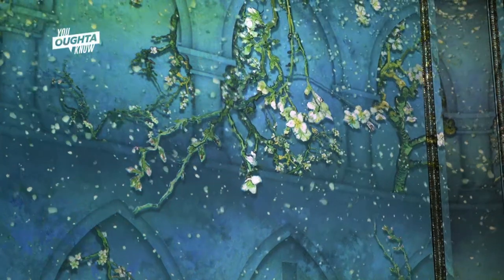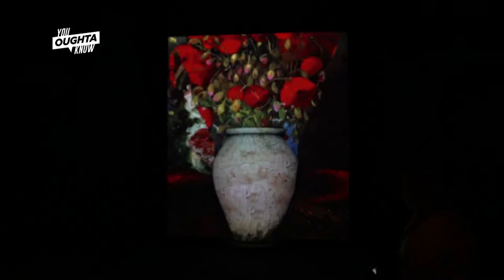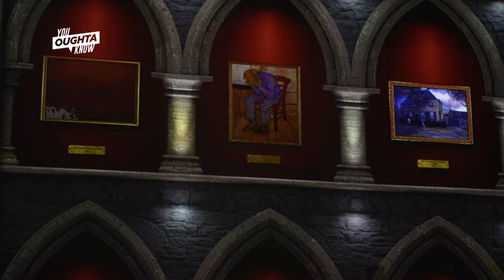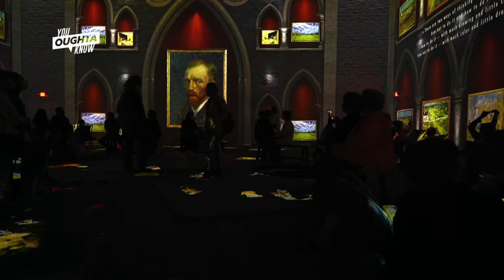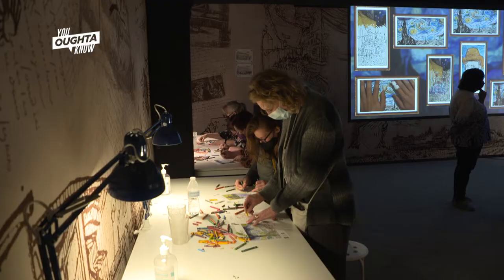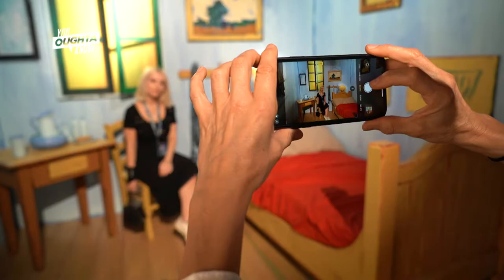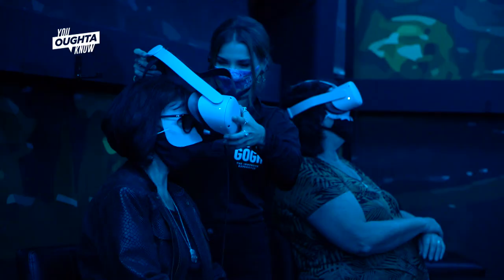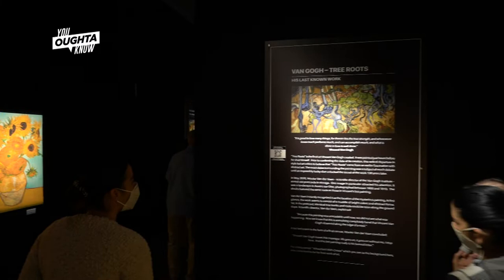Step into the mind & art of a master at Van Gogh: The Immersive Experience - You Oughta Know (2022)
There are countless ways to experience art, including going to a museum and looking at paintings on a wall. However, at Van Gogh: The Immersive Experience, visitors encounter the brilliance of one of history’s greatest artists in 360 degrees.